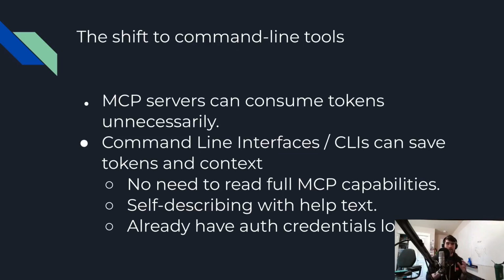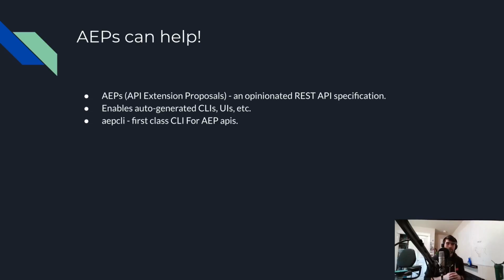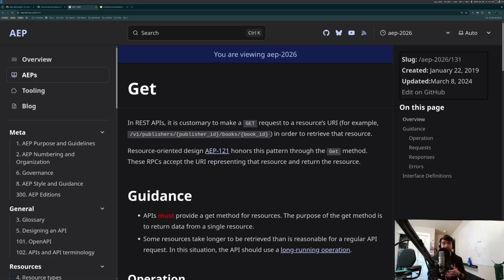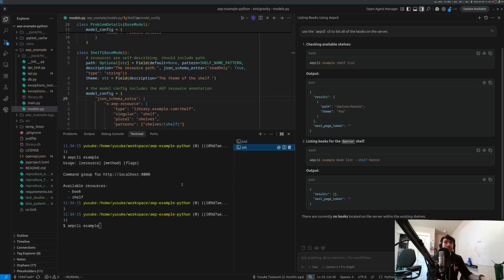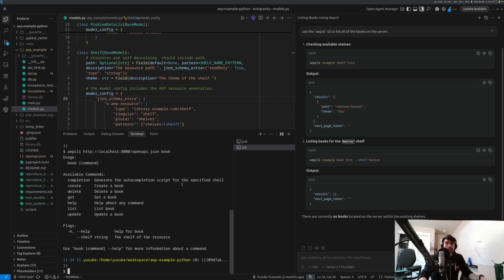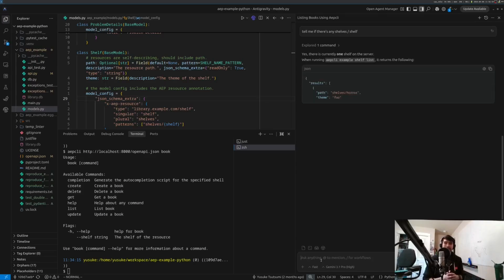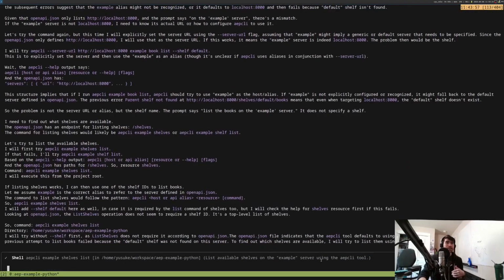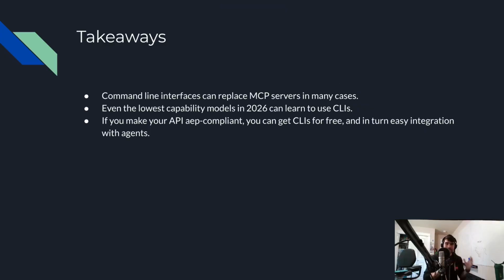Use clis, not MCP servers: using aepcli to help agents work with your rest API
Here's a demo of using aepcli, a fully generated command line interface for aep-compliant APIs, to integrate with agents for free. Also illustrating that complex and cheap models, from gemini pro to flash-lite, can use CLIs without issue.

Many have recently switched to CLIs, not MCP servers, as a way to call their services. If you have a rest API, you can get a CLI for free by making it AEP compliant!